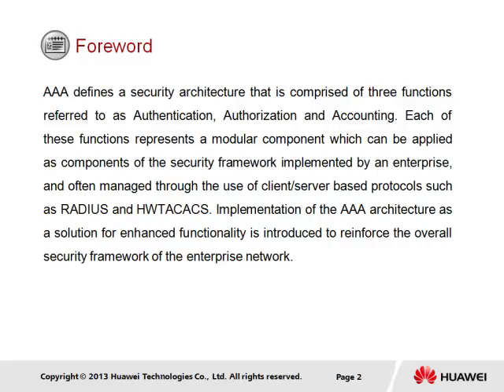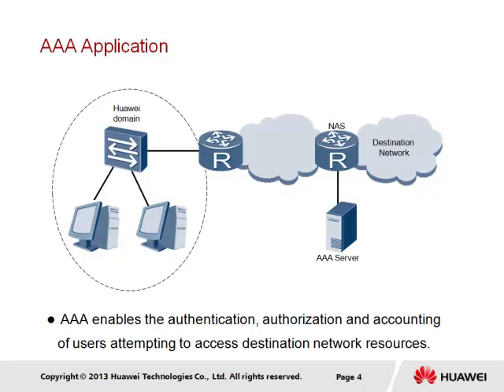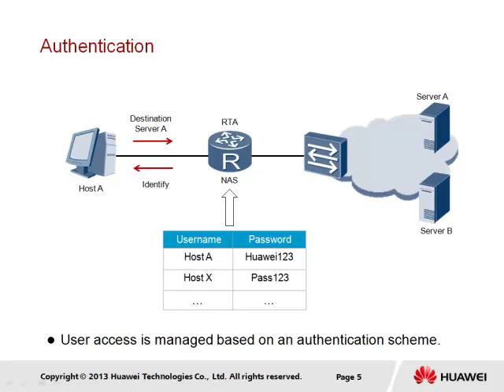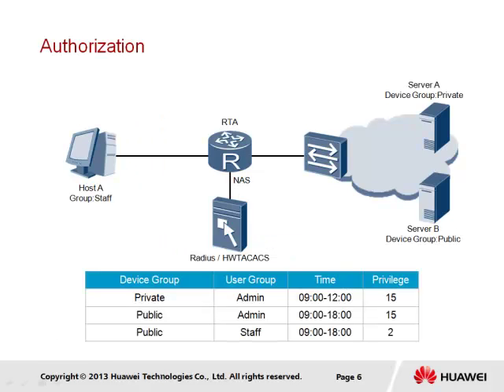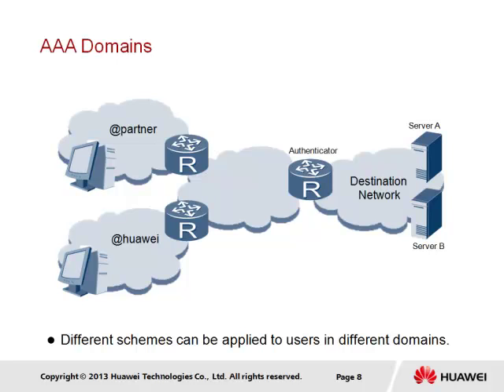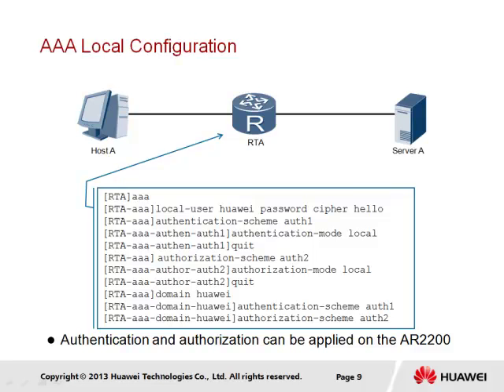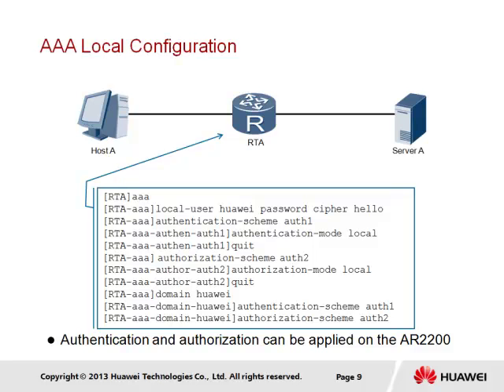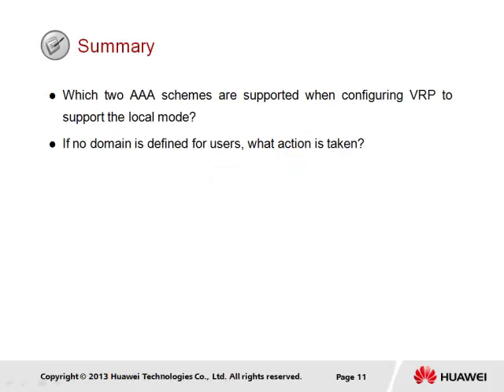huawei intermediate training certification(3)